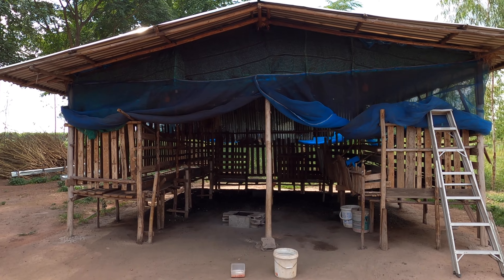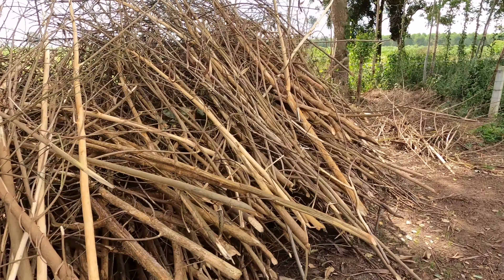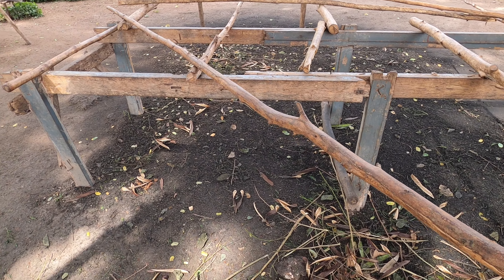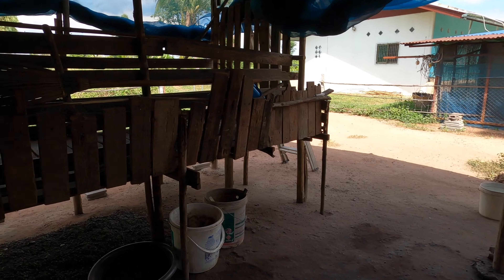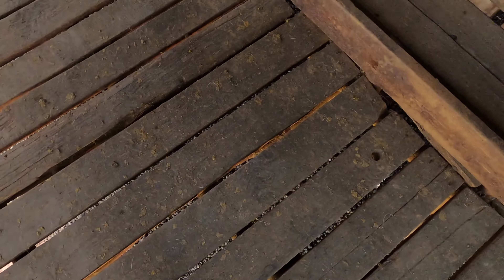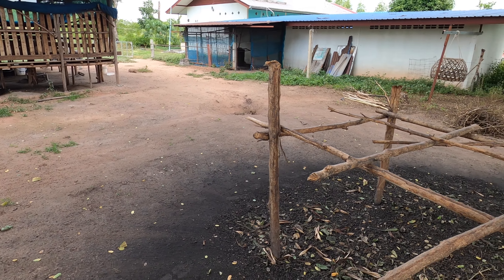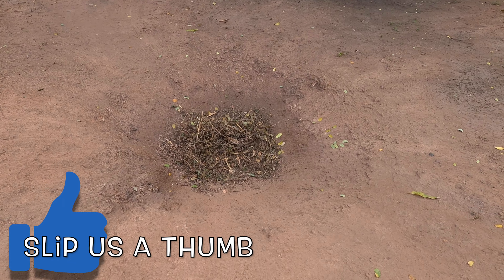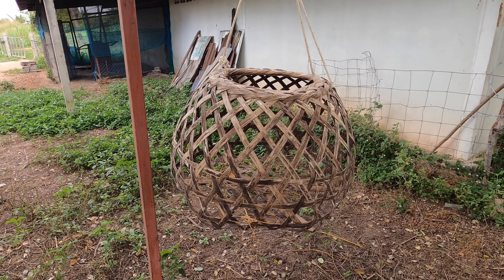HOW to Use GOATS To Create LOADS Of Biomass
We Generate Masses of Biomass created by our obliging herd of goats.
Zero Waste: Look at how we utilize everything associated with farming goats in rural Thailand.

Includes manure, compost, mulch and biochar creation.